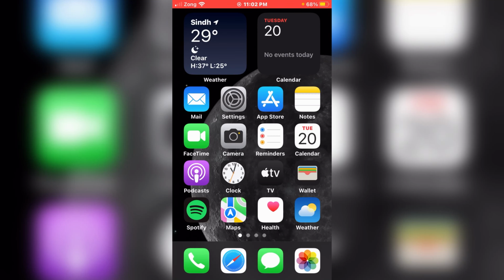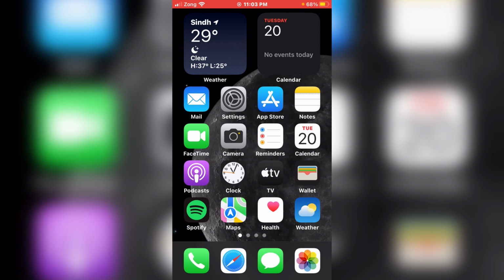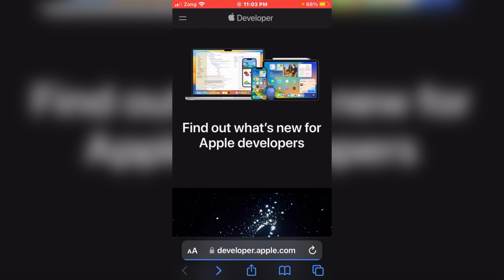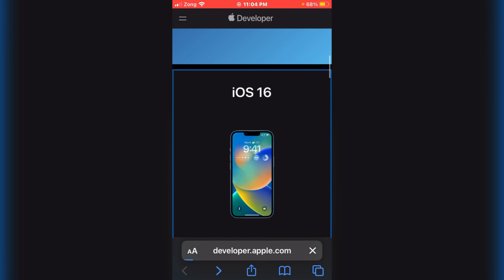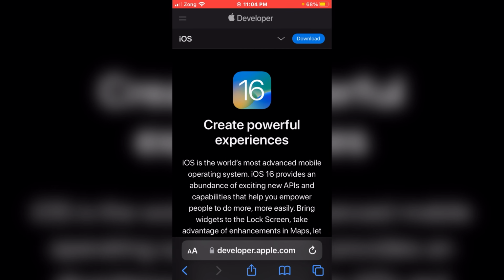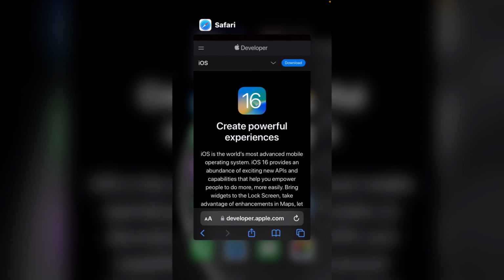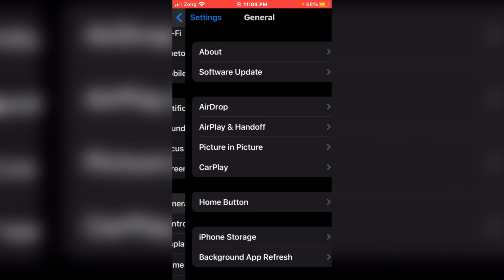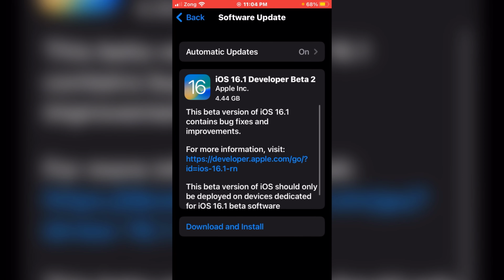How To Get iOS 16.1 Developer Beta 2 On Your iPhone and iPads ..! (iOS 16.1 Developer Beta Two)